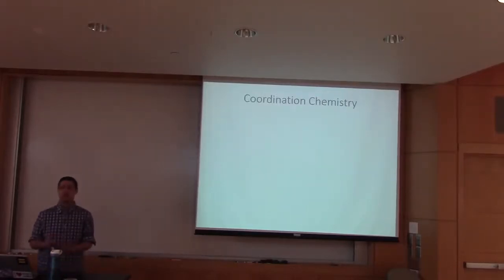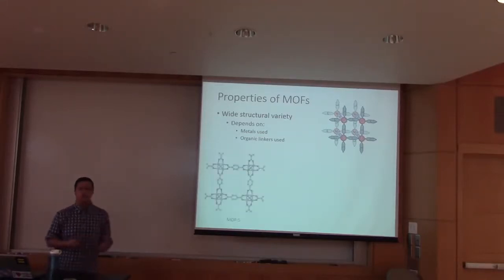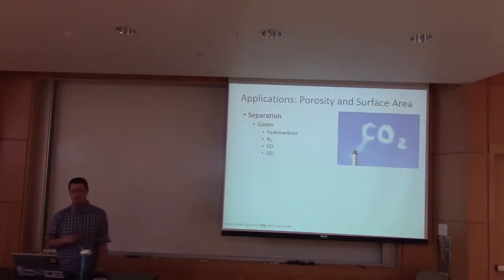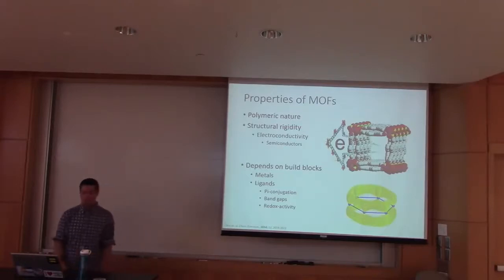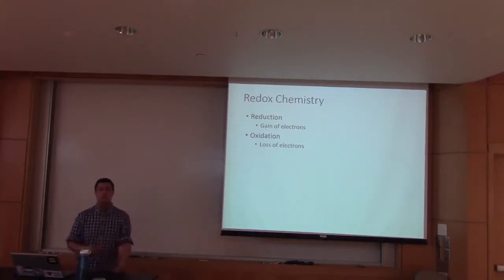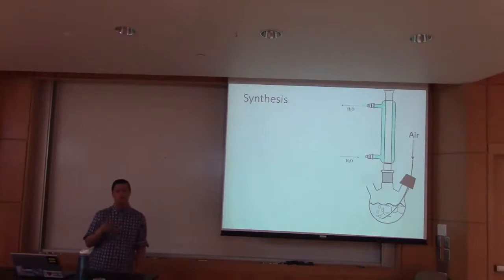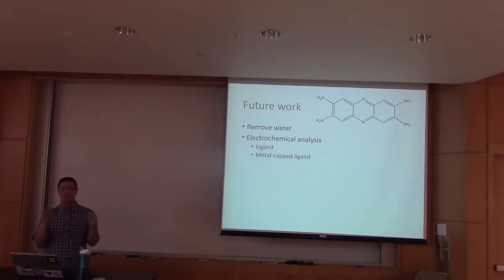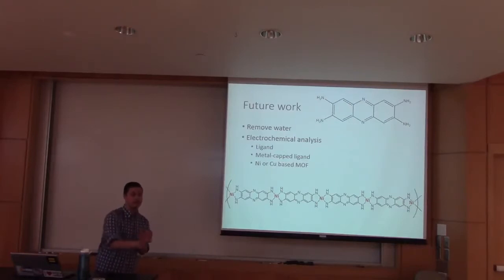Trent Guerrero 2018 Synthesis of a redox active multi topic ligand 2,3,7,8 Phenazinetetraamine M